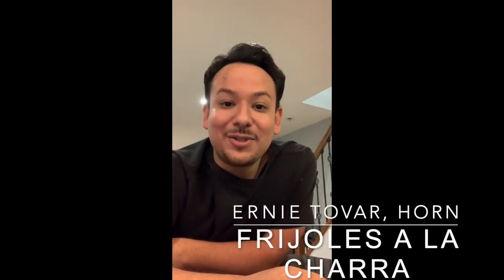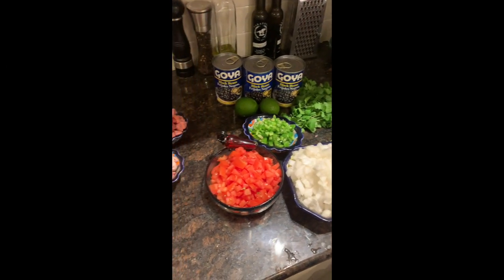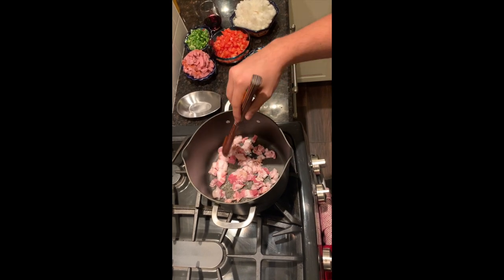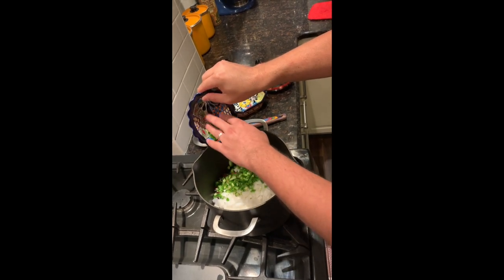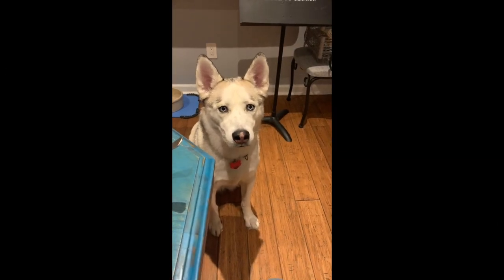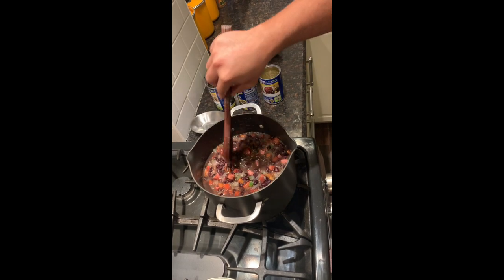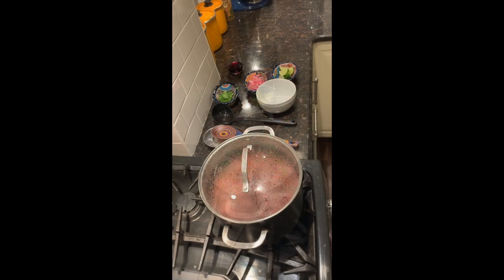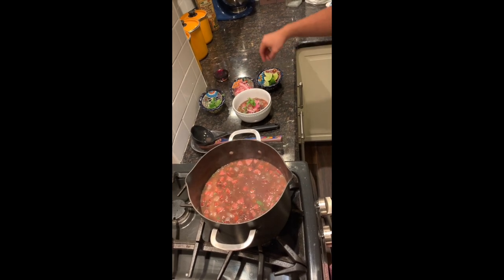Cooking with The Philadelphia Orchestra | Horn Player Ernesto Tovar Torres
A little something different for your Wednesday night viewing … find out what's cooking with horn player Ernesto Tovar Torres!